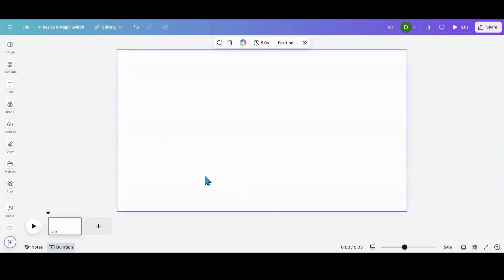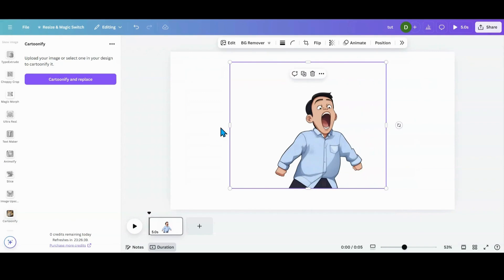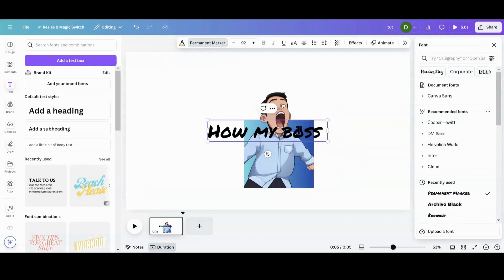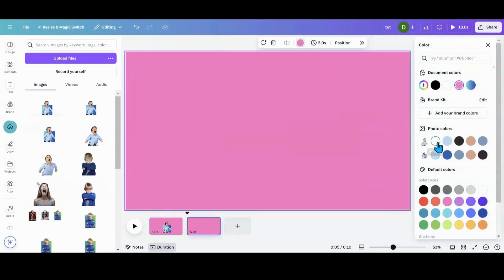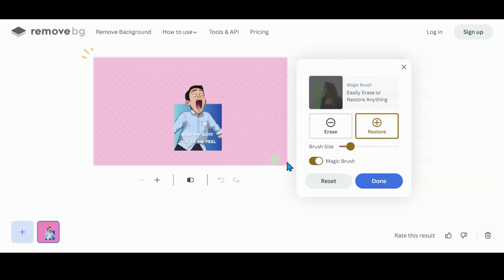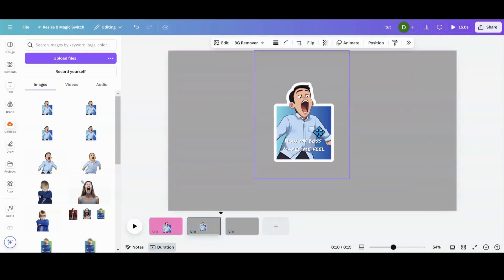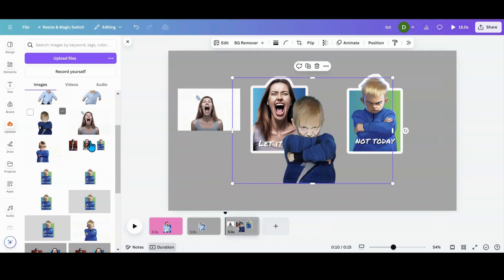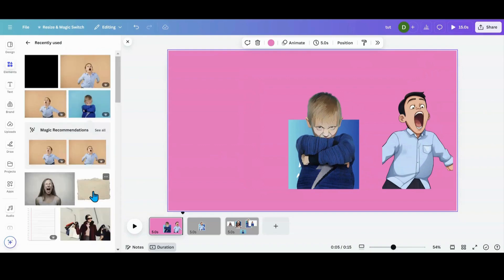How to Create Quote Stickers in Canva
Looking to create fun stickers for a planner or to sell. or even just to put into a design? In this Canva tutorial I will show you a easy and fun way to create one of a kind stickers for personal use or business.